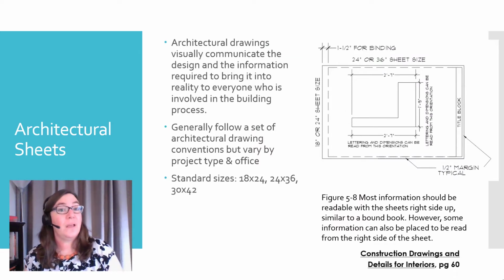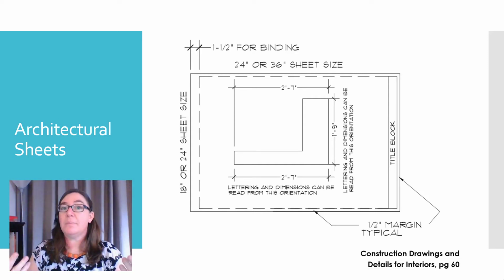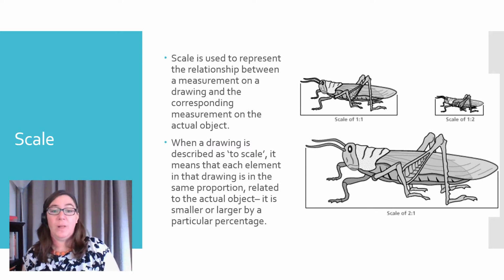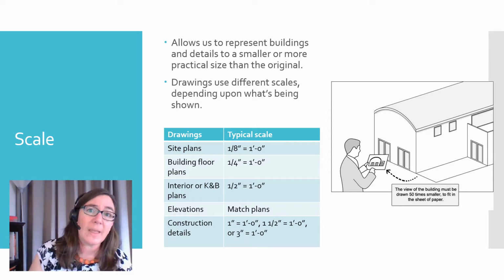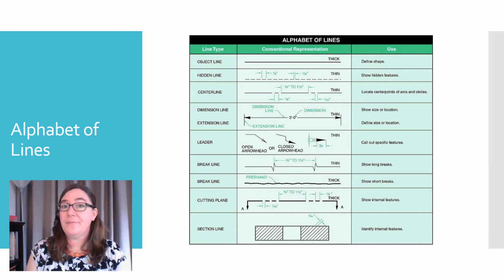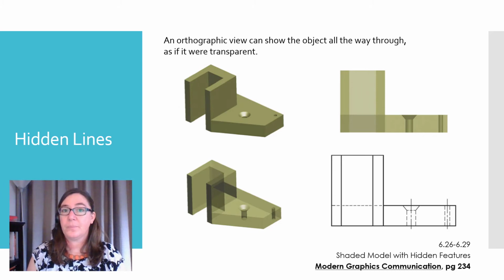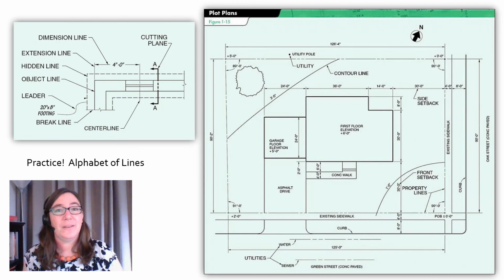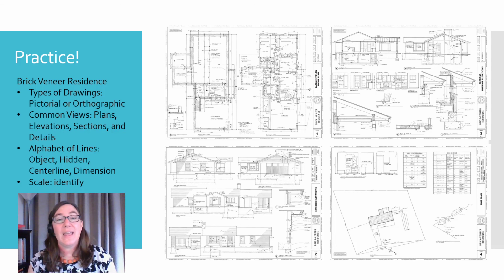Architectural Drafting Conventions